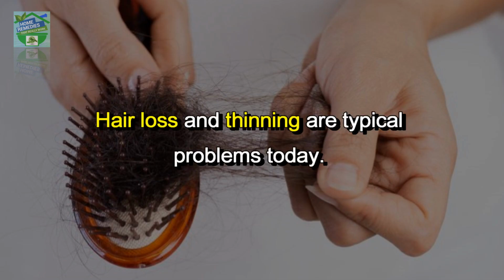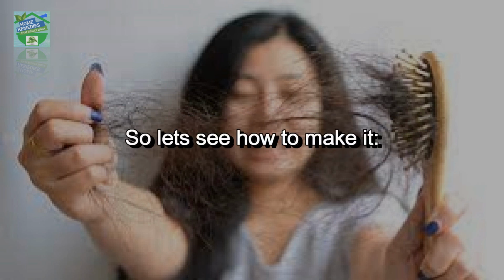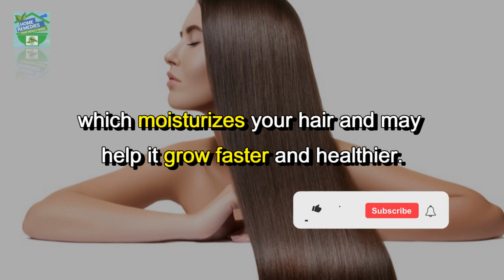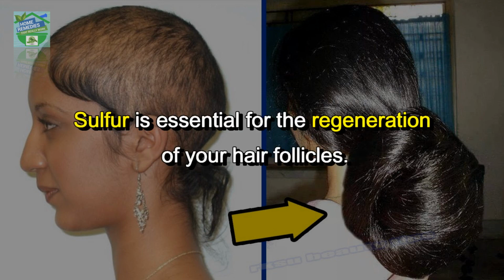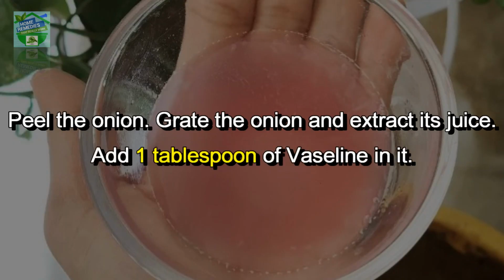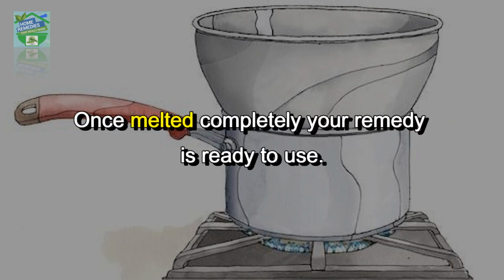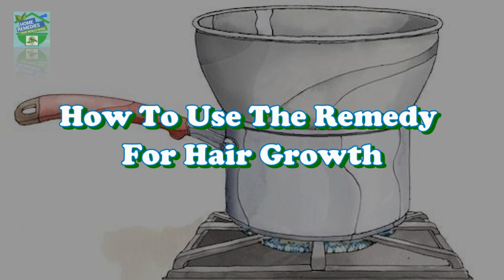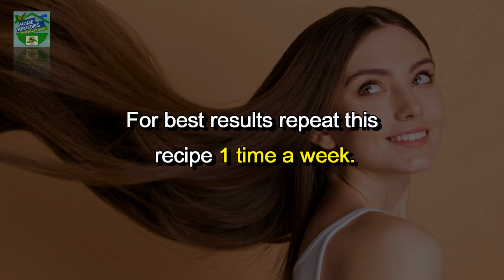How To Use Vaseline For Double Hair Growth, Your Hair Will Grow 2 Times Faster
Hair loss and thinning are typical problems today. A decrease in hair quality, hair damage, and hair fall is caused by modern lifestyles, pollution, and the overuse of chemicals in regular hair care products. Today the remdy I will share with you has super effective results in itself. So lets see how to make it